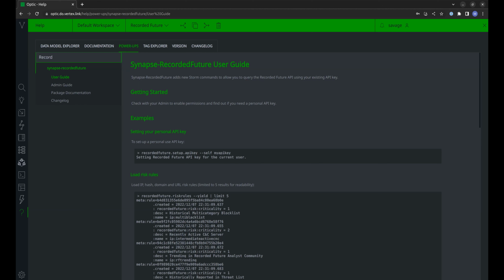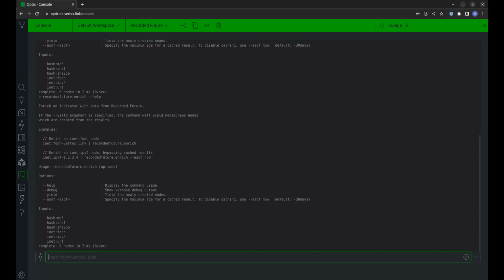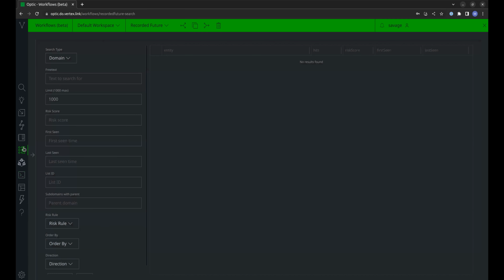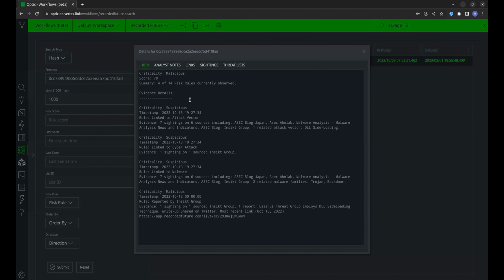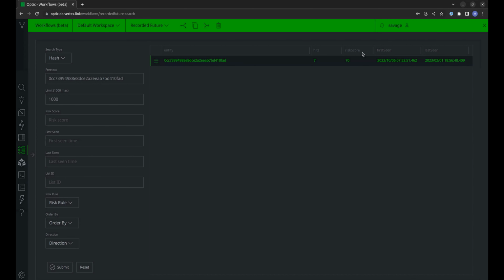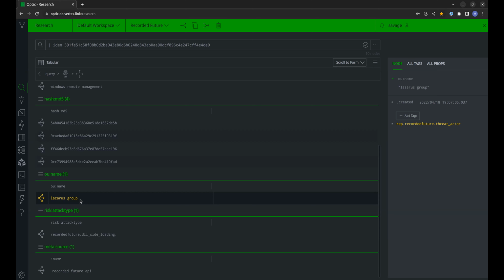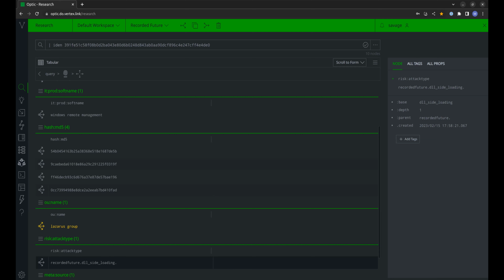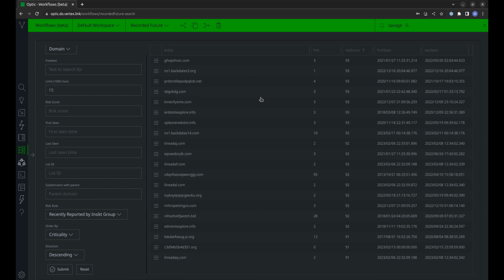How to Leverage the Synapse Power-Up for Recorded Future | Synapse Enterprise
Synapse Enterprise customers can use Synapse Power-Ups to provide specific additional capabilities to Synapse. For example, Power-Ups may provide connectivity to external databases, third-party data sources, or enable functionality such as the ability to manage YARA rules, scans, and matches within the Synapse UI.

POWER-UP YOUR ANALYSIS & REPORTING

The Synapse Power-Up for Recorded Future adds new custom Storm commands that can be used natively within Synapse. It also installs a visual Workflow from which customers can query the Recorded Future API and integrate those results into their analysis.

With this Power-Up, analysts can:

- Enrich indicators with intelligence from Recorded Future.
- Query Recorded Future’s Intelligence Graph for additional context related to specific indicators and import that information into Synapse.
- Take advantage of the Workflow installed by this Power-Up to run queries and import their findings.
- Use the Research or Console Tools in the Synapse UI to run Storm commands or leverage the node actions provided by the Power-Up.

REDUCE WORKFLOW DISRUPTION

Synapse customers can reduce workflow disruption by incorporating tools already in their analytics workbench, like Recorded Future. In the Synapse UI, a Workflow is a customized set of UI elements that provides analysts with an intuitive way to perform particular tasks. Workflows may be installed by Power-Ups and give users a more tailored means to work with a specific Power-Up's Storm commands or associated analysis tasks. The Workflow installed by the Synapse-RecordedFuture Power-Up allows analysts to seamlessly integrate Recorded Future’s intelligence with customers’ internal and third-party data sources. Additionally, provides an optimized user experience for alerting, tasking, research, and response processes.

Have a question?